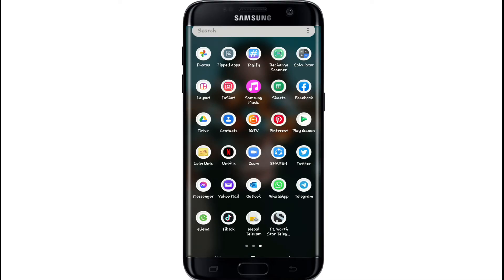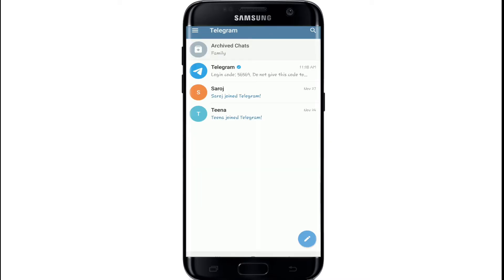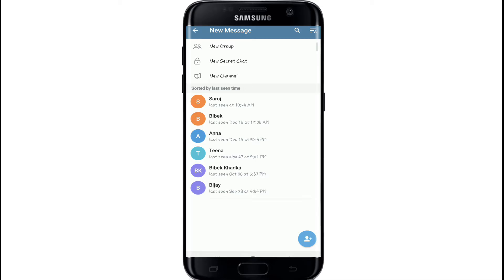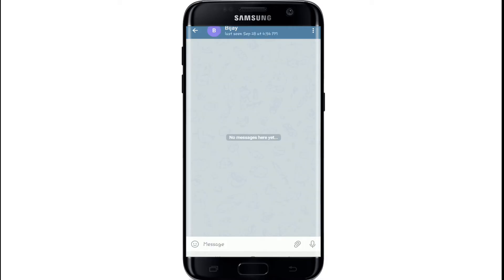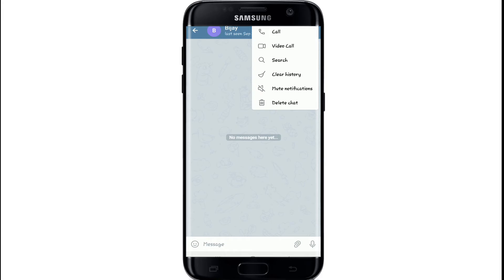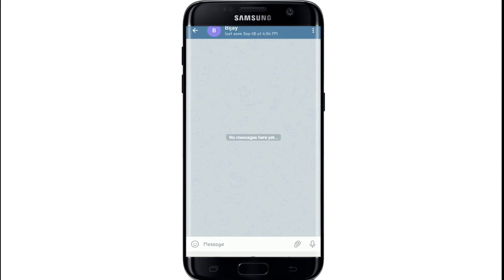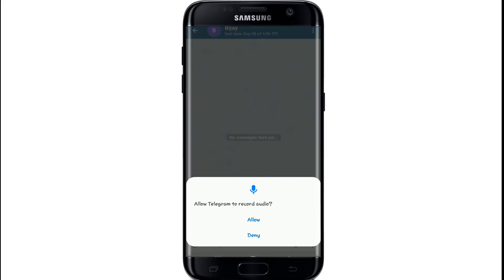Telegram Video Call 2021: How To Make Video Call on Telegram?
Learn the easiest and updated 100% working ways of performing Telegram video call. Know how to make a video call on Telegram easily from anywhere around the world.

You can make Telegram Video call from Laptop or mobile phone too. Making Telegram Video call will only take you few taps or clicks through official Telegram app or website.

Here is step by step guide Telegram tutorial for beginners who are facing problem with Telegram Video call not working.